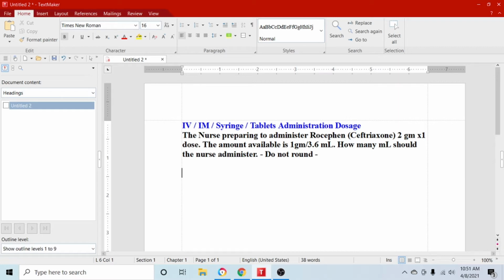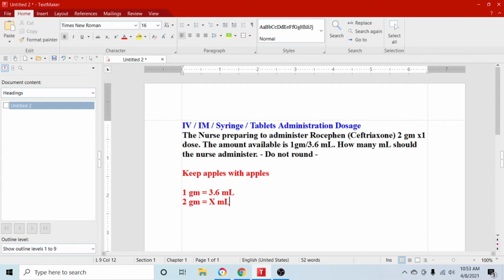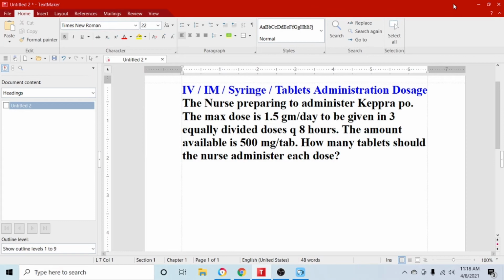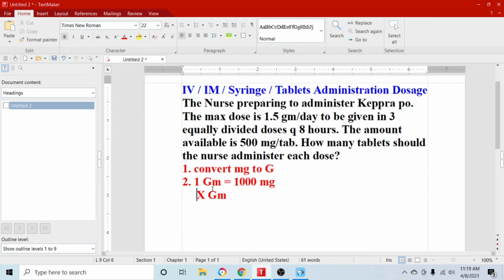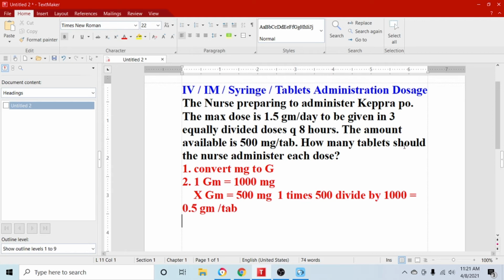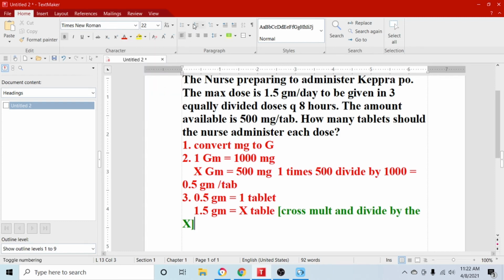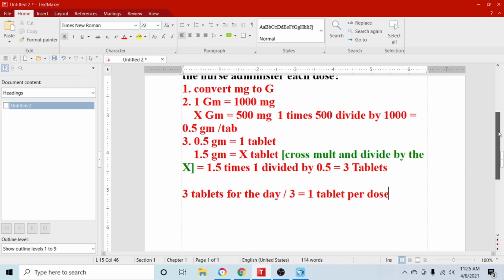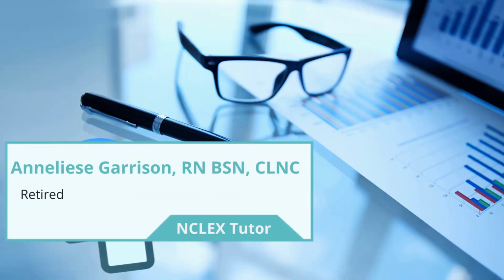NCLEX Pharm Math Tutor | Amount Per Dose Calculations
Tutoring Information NCLEX Packages from $75.00 hourly - $600 Full Package
Office Hours:
9:00a - 8:00p EST